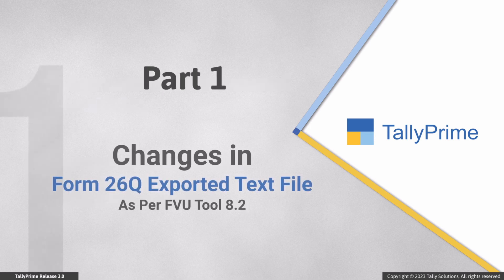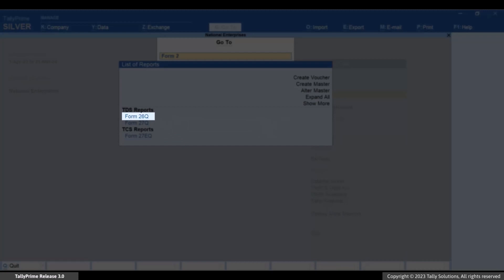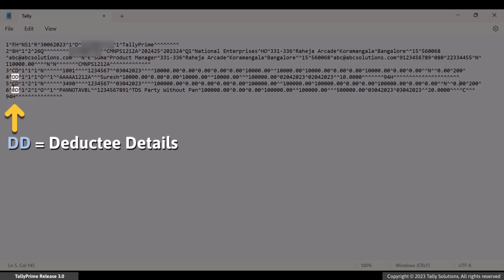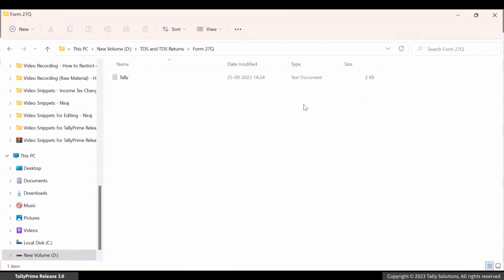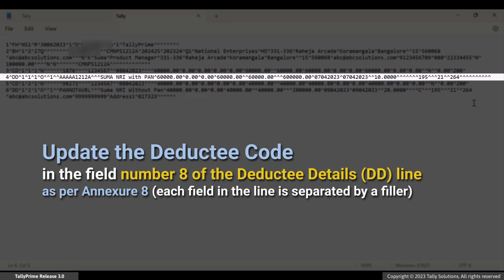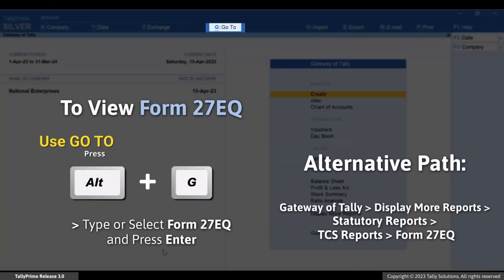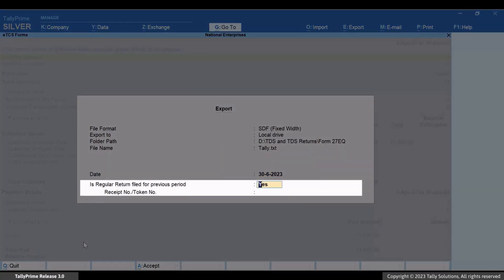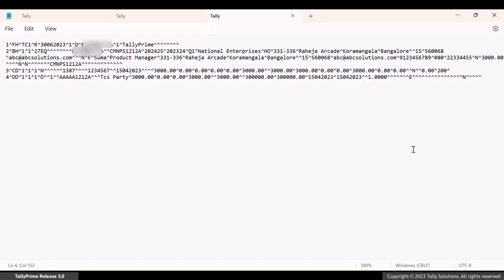How to Make Changes in TDS/TCS e-Return Files Exported from TallyPrime for FVU Tool 8.2 | TallyHelp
Applicable to Release 3.0.1 and later

This video demonstrates the procedure of updating the TDS and TCS forms exported from TallyPrime, so that you can successfully validate the e-return text files with FVU Tool 8.2 and 8.3.

You will get to know the fillers that need to be added in the files of TDS Form 26Q, TDS Form 27Q, and TCS Form 27EQ for successful validation.

The video covers:
00:00 - Title
00:39 - Changes in Form 26Q Exported Text File As Per FVU Tool 8.2
02:35 - Changes in Form 27Q Exported Text File As Per FVU Tool 8.2
04:42 - Changes in Form 27EQ Exported Text File As Per FVU Tool 8.2